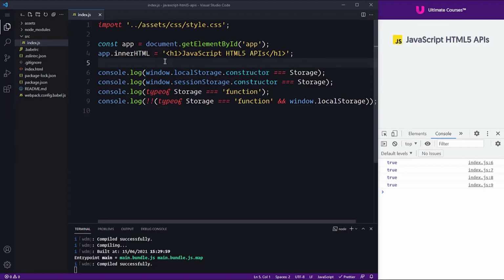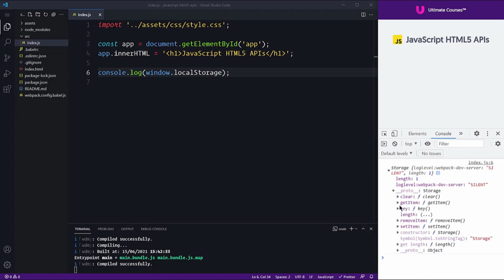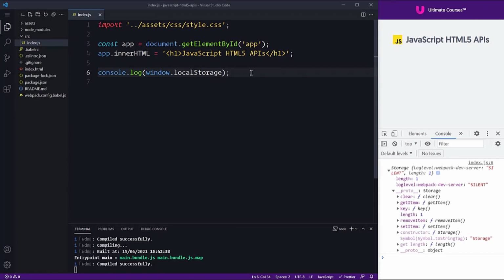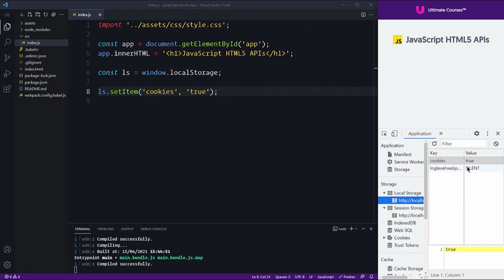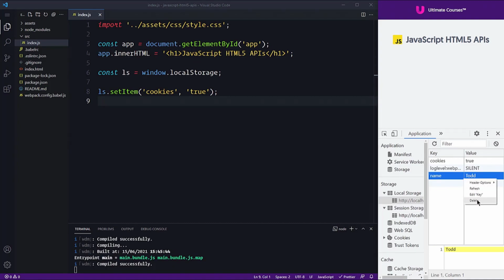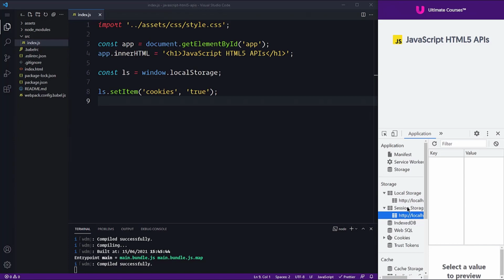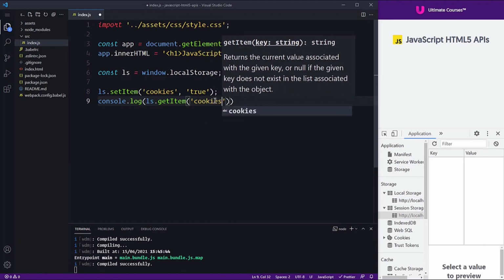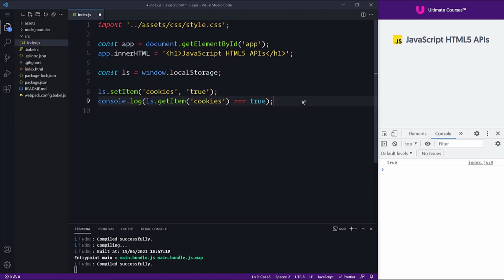JavaScript HTML5 APIs 058 Set and Get Data to localStorage